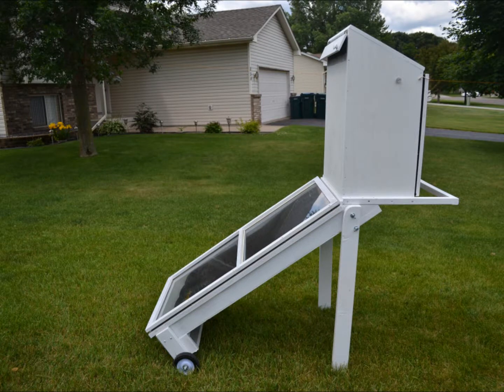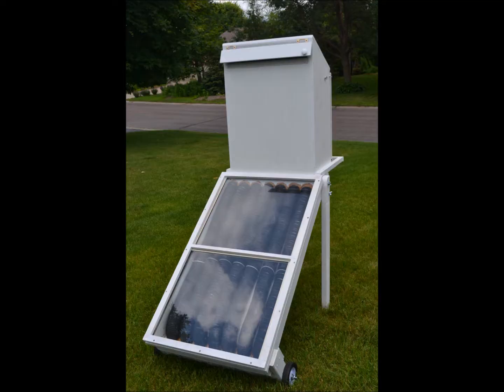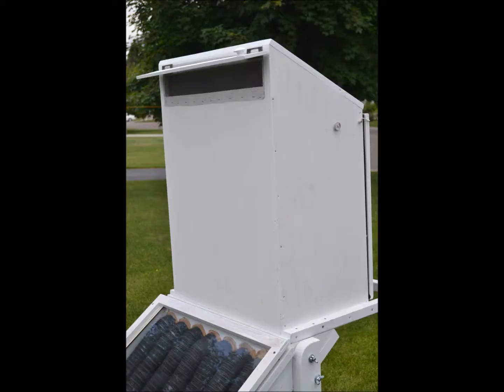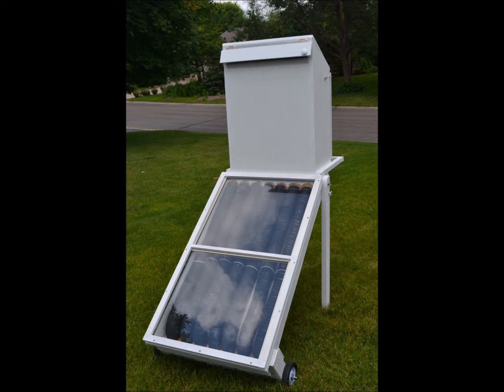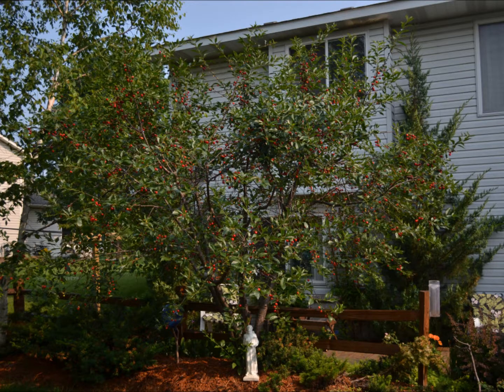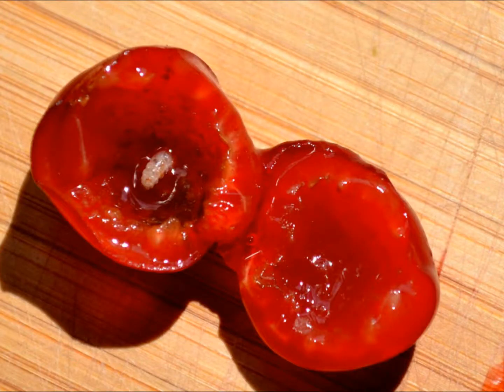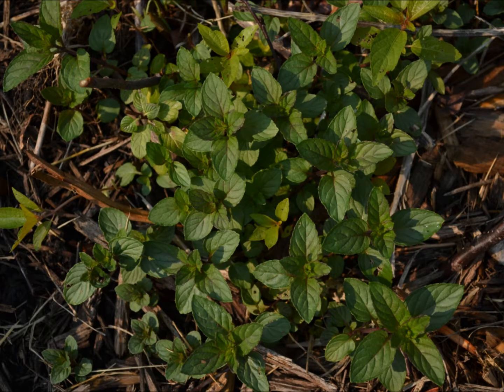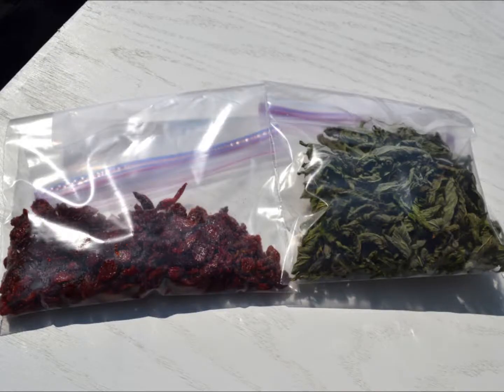Experiments In Solar Food Drying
Images and description of a solar food dryer I made based on a design from Dennis Scanlin found at Mother Earth News.  Dried some cherries and herbs.